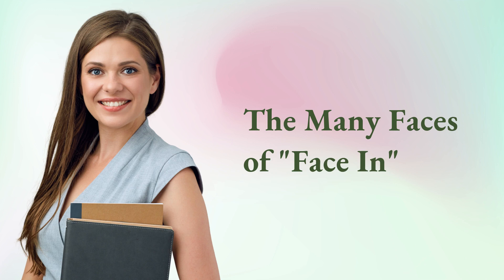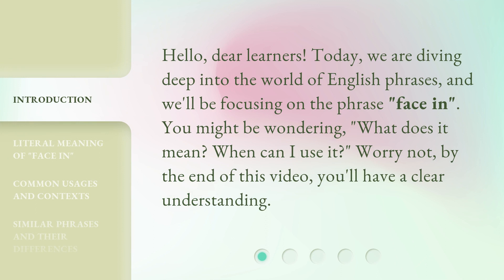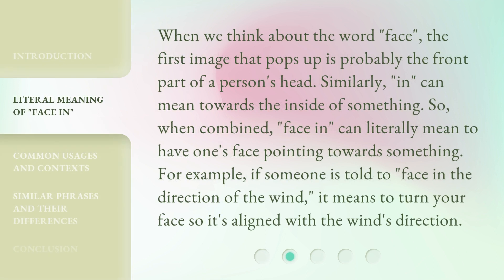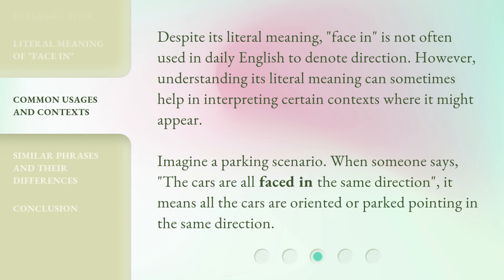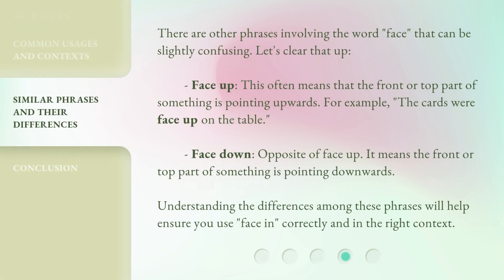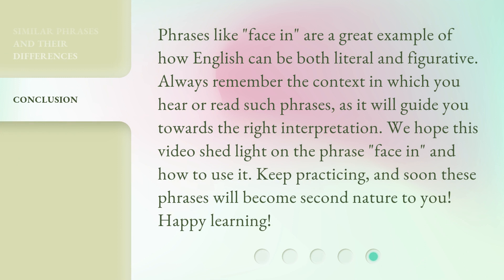The Many Faces of "Face In"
Decoding the Meaning of 'Face In' • Join us as we explore the meaning and usage of the phrase 'face in'. Discover its literal meaning, common contexts, and how it differs from similar phrases like 'face up' and 'face down'. By the end of this video, you'll have a clear understanding of when and how to use 'face in' correctly.

00:00 • Introduction - The Many Faces of "Face In"
00:27 • Literal Meaning of "Face In"
00:57 • Common Usages and Contexts
01:26 • Similar Phrases and Their Differences